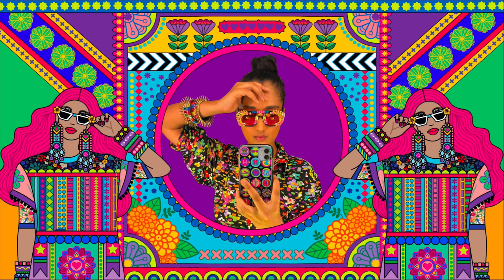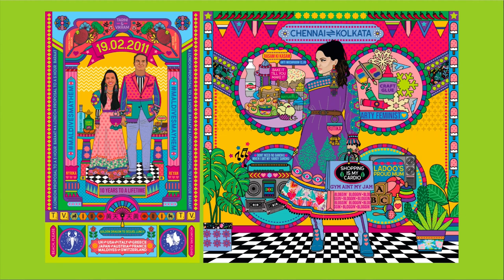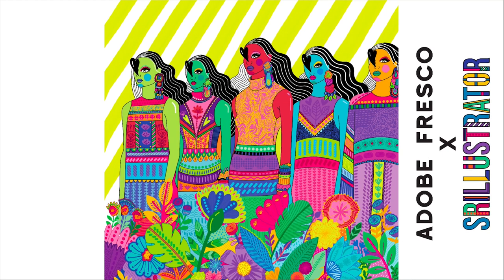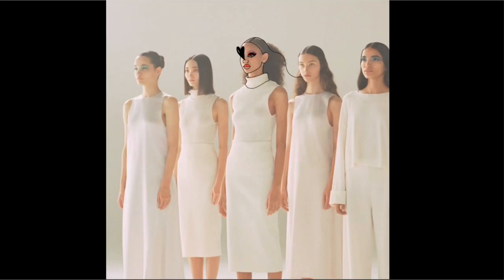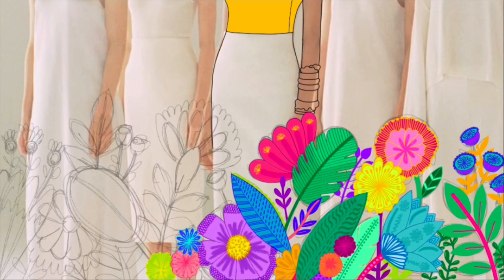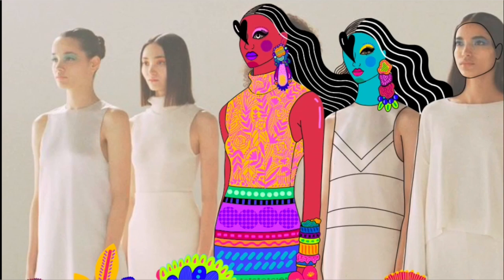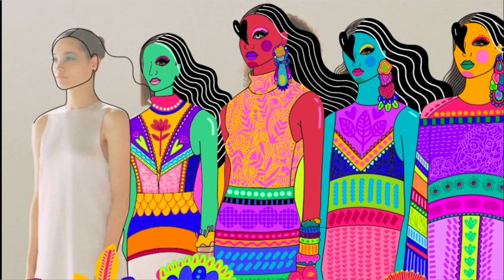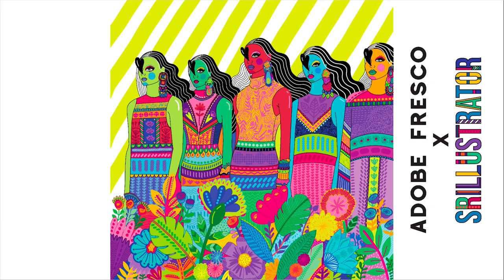Colorful Illustration "Wild Sisters of the Jungle" Created in Adobe Fresco | Adobe Creative Cloud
Visual artist, Illustrator and fashion designer Srishti Roy shares tips for creating a colorful, maximal illustration in Adobe Fresco.